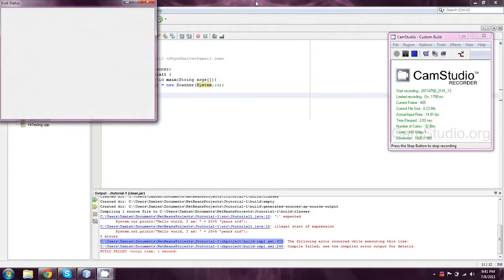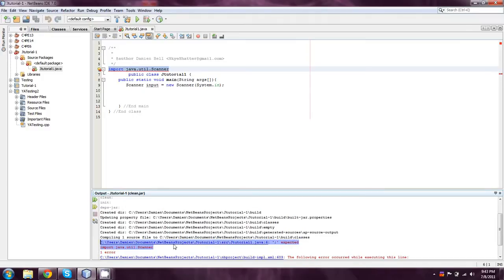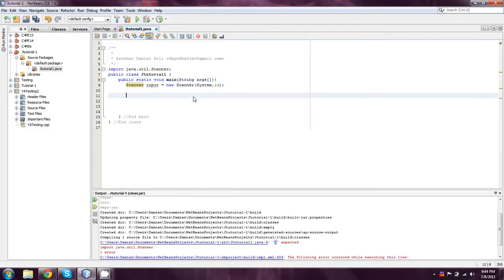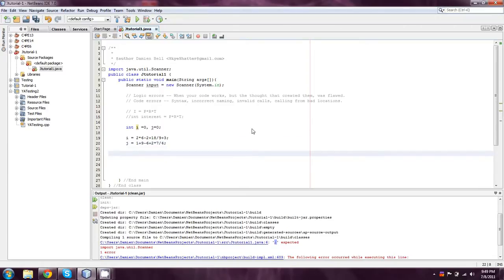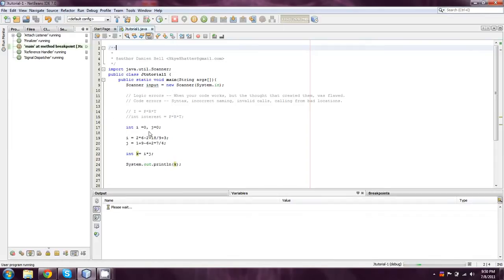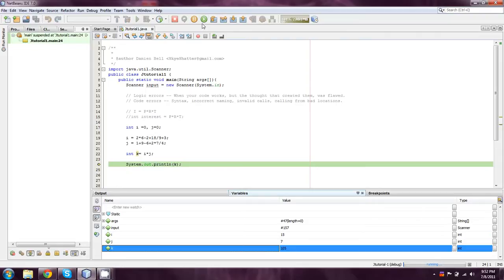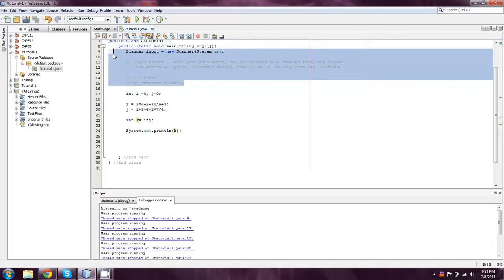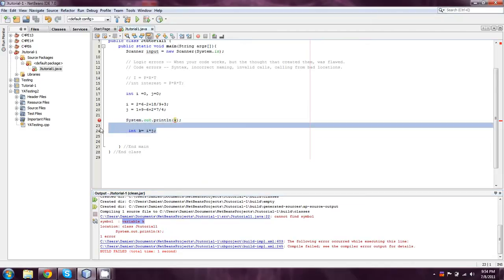BeginnersJava.com -- Java- Lesson 4- Working with the debugger- Errors happen!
In this lesson I bumble my way through fixing some simple errors.